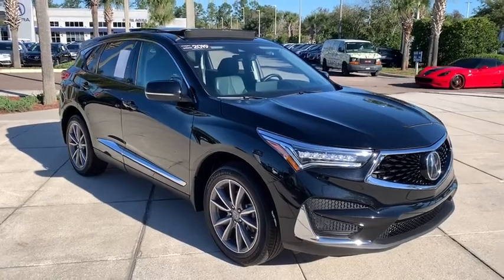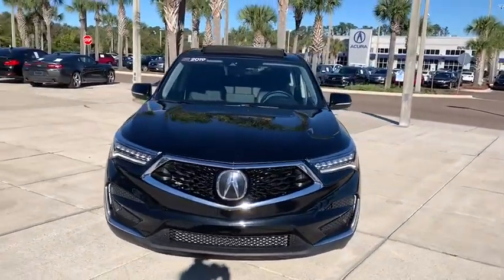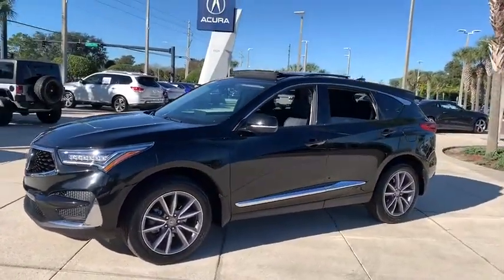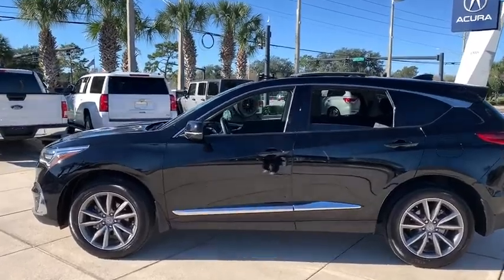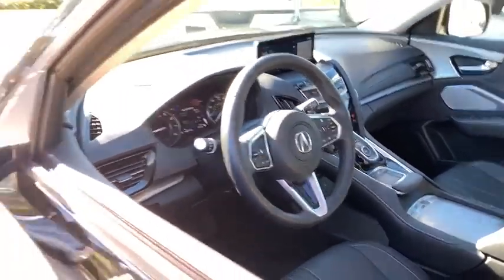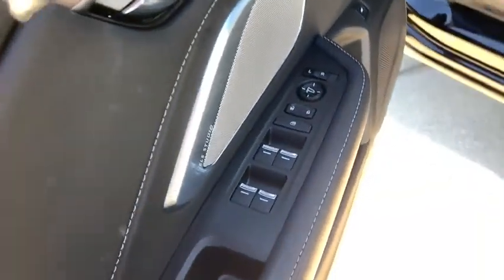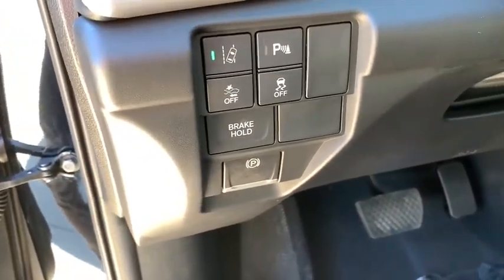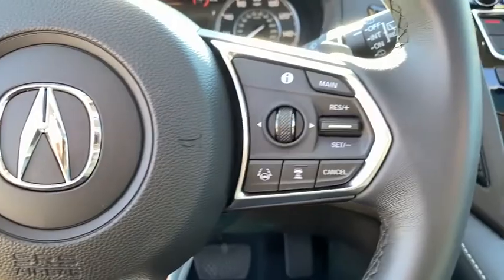2019 Acura RDX Jacksonville, Orange Park, St Augustine, Daytona, Gainesville, FL KL008333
Used 2019 Acura RDX available in Jacksonville, Florida at Duval Acura. Servicing the Orange Park, St Augustine, Daytona, Gainesville, Area.
2019 Acura RDX w/Technology Pkg - Stock#: KL008333 - VIN#: 5J8TC2H56KL008333

Duval Acura
11225 Atlantic Blvd

This 2019 Acura RDX Technology Package in Black Pearl features: NO ACCIDENT HISTORY ONE OWNER COMMISSION FREE SALES PEOPLE Bluetooth Rear View Camera 5 Day Money Back Guarantee*** See Dealer for Details Car Washes for Life Service Records Available Acura Certified 1st Oil Change is FREE Navigation Leather Seating Sunroof Keyless-Go Power Seats Heated Seats Rear Cross Traffic Monitor Lane Keep Assist Apple Car Play 12 Speakers 4-Wheel Disc Brakes ABS brakes Auto High-beam Headlights Auto-dimming Rear-View mirror Automatic temperature control Blind spot sensor: Blind Spot Information System warning Brake assist Bumpers: body-color Delay-off headlights Distance-Pacing Cruise Control Dual front impact airbags Dual front side impact airbags Electronic Stability Control Exterior Parking Camera Rear Four wheel independent suspension Front anti-roll bar Front Bucket Seats Front dual zone A/C Fully automatic headlights Garage door transmitter: HomeLink Heated Front Sport Seats Illuminated entry Knee airbag Memory seat Navigation system: Acura Navigation System with Voice Recognition Occupant sensing airbag Overhead airbag Panic alarm Perforated Milano Premium Leather-Trimmed Interior Power driver seat Power Liftgate Power moonroof Power passenger seat Power windows Premium audio system: ELS Studio Radio: ELS Studio Premium Audio System Rear anti-roll bar Remote keyless entry Security system Speed-sensing steering Speed-Sensitive Wipers Spoiler Steering wheel mounted audio controls Traction control Turn signal indicator mirrors Variably intermittent wipers Wheels: 19 x 8 Pewter Gray Split 5-Spoke. Certified. Acura Certified Pre-Owned Details:* Warranty Deductible: $0* Roadside Assistance* Powertrain Limited Warranty: 84 Month/100000 Mile (whichever comes first) from original in-service date* 1st scheduled maintenance Complimentary 3-month AcuraLink trial Complimentary 3-month SiriusXM Radio Service. Includes Trip Interruption Rental Vehicle Reimbursement and Concierge Service* Limited Warranty: 24 Month/100000 Mile (whichever comes first) after new car warranty expires or from certified purchase date* Transferable Warranty* 182 Point Inspection* Vehicle HistoryAWD Technology Package SH-AWDPriced below KBB Fair Purchase Price! 21/27 City/Highway MPGPrices are plus tax tag title $198 Electronic Filing Fee and dealer pre-delivery service fee in the amount of $899 which charge represents cost and profit to the dealer for items such as cleaning inspecting and adjusting new and used vehicles and preparing documents related to the sale.